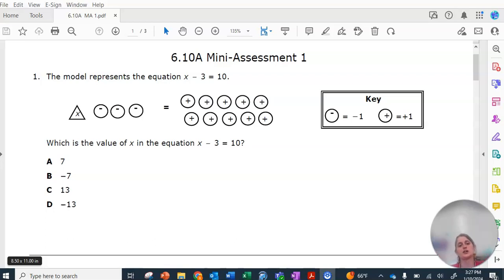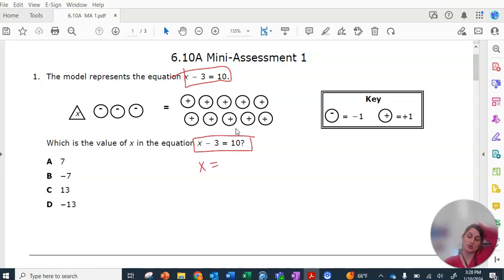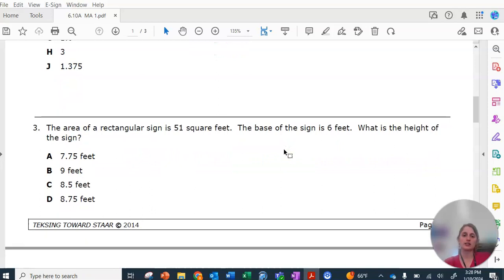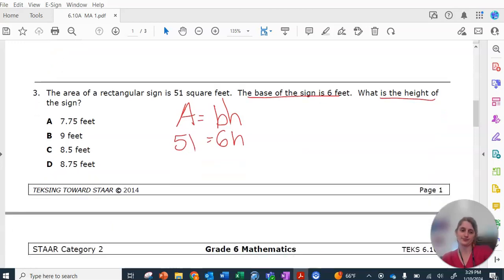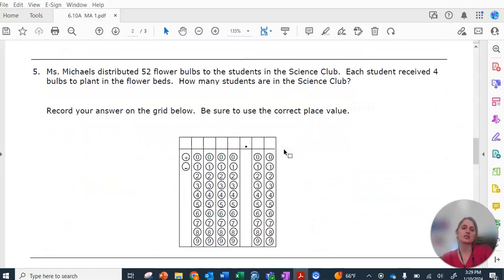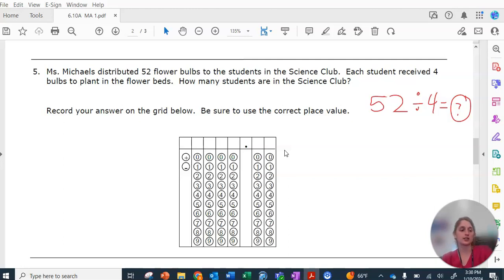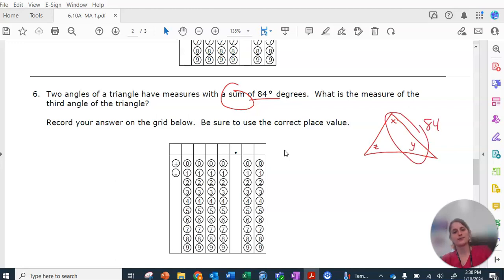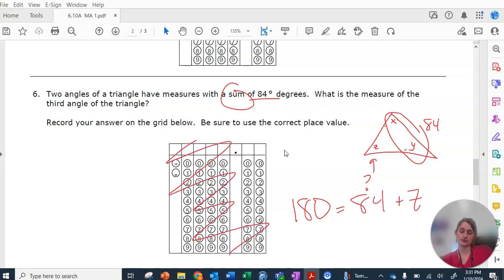Jan 10 HW